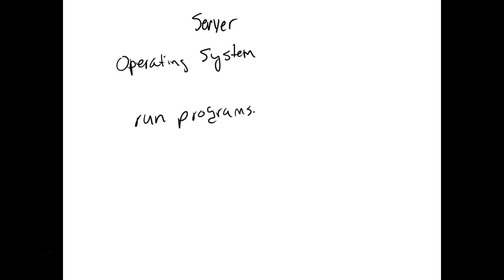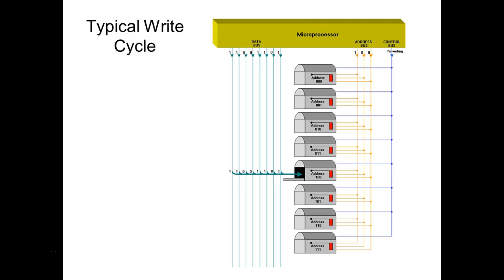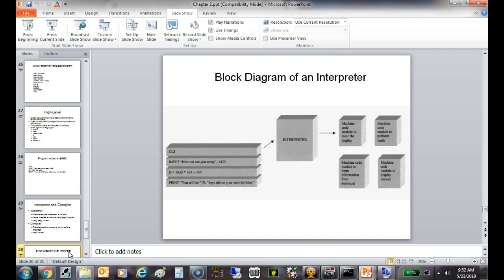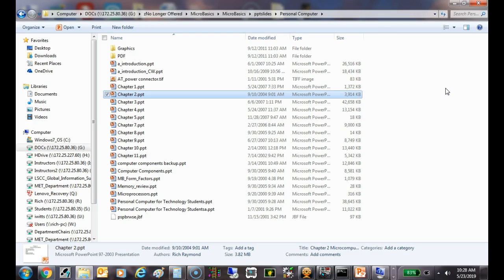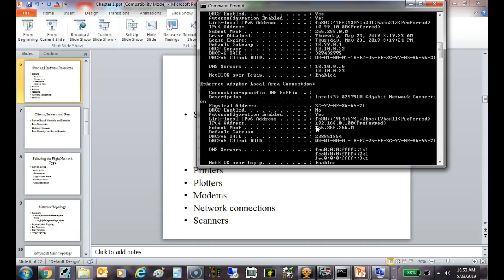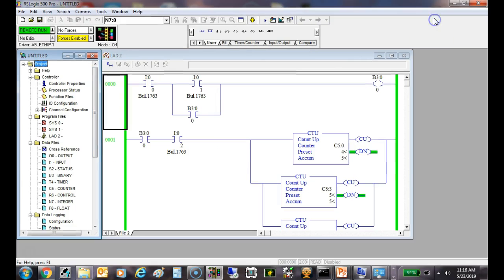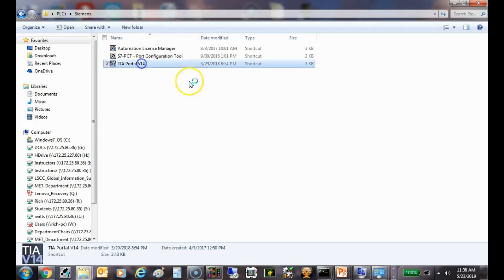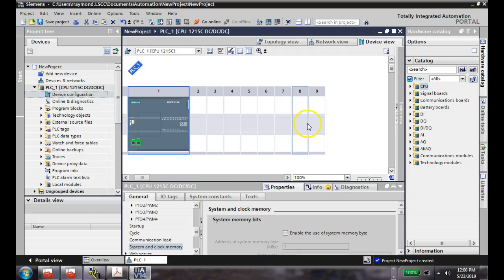ILT212_Introduction_5.23.19